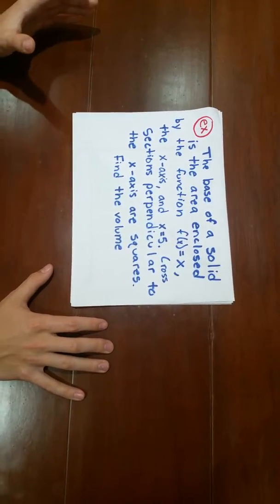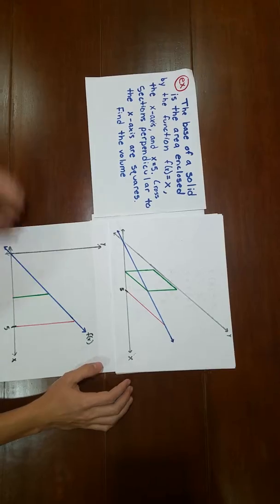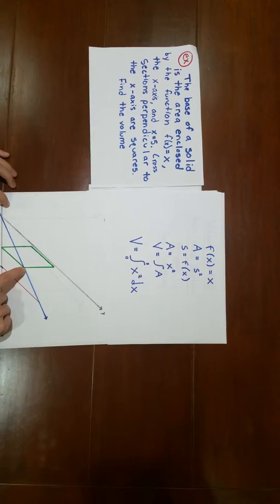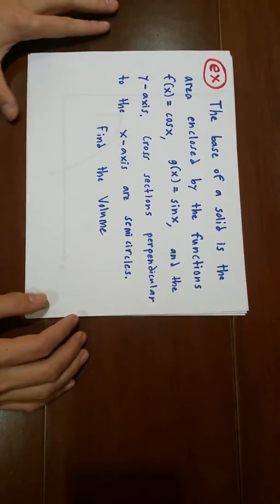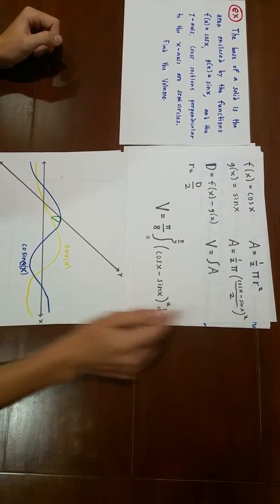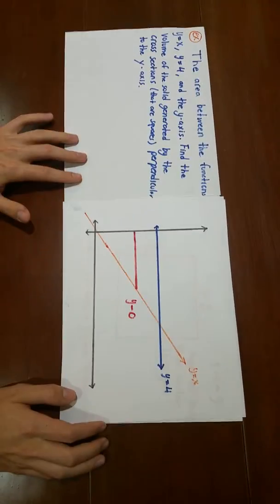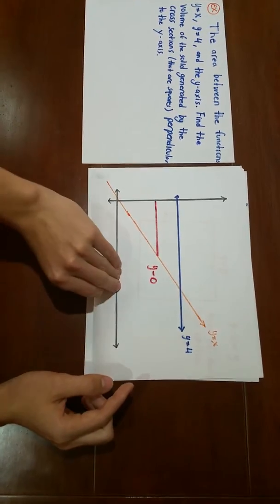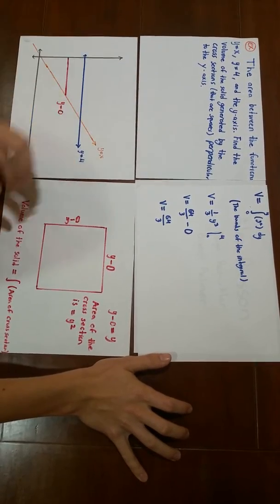Volume of Solids Using Cross Sections